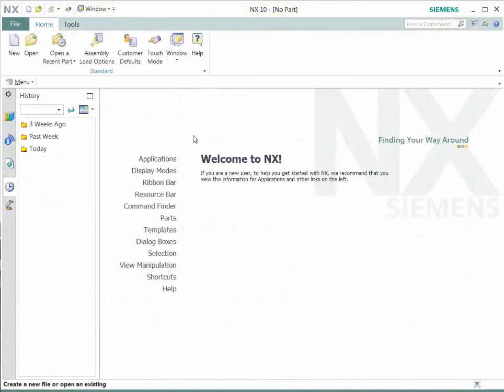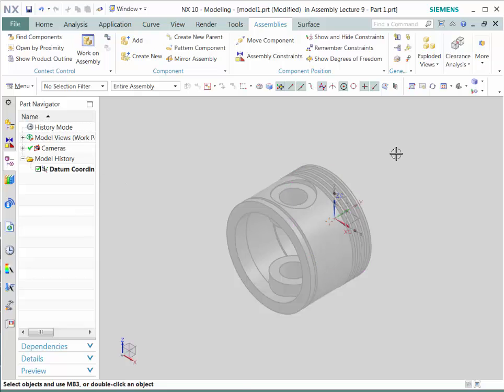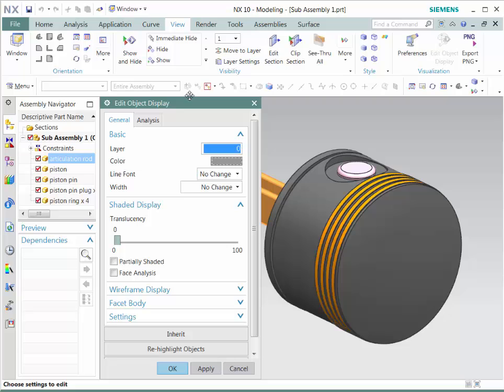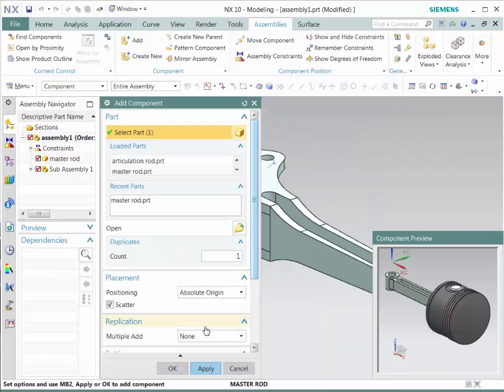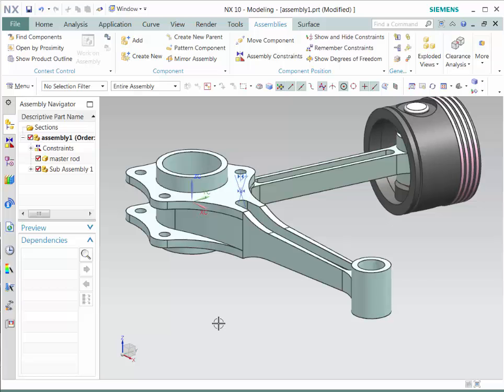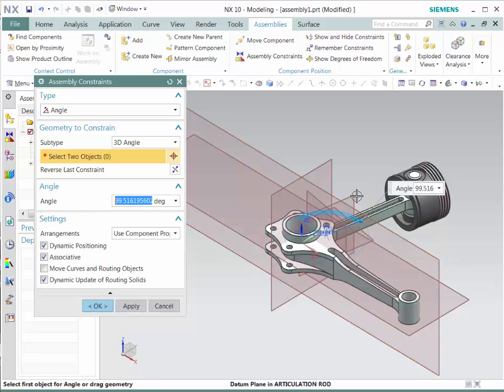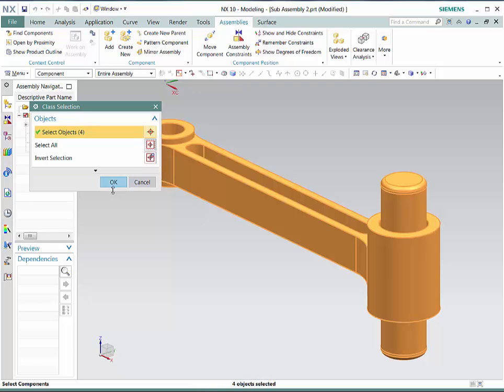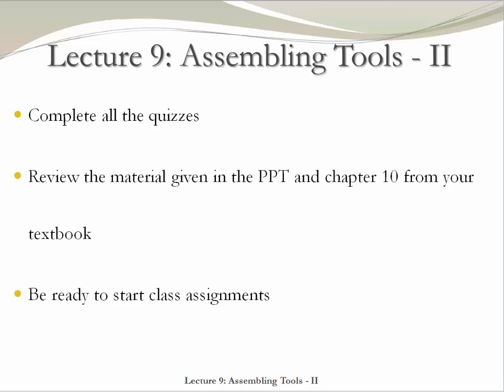Lecture 9 - Assembling Tools II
Lecture notes based on NX for Designers – Chapter 10 (last edition) by Sham Tickoo